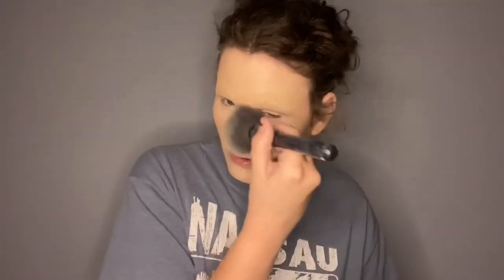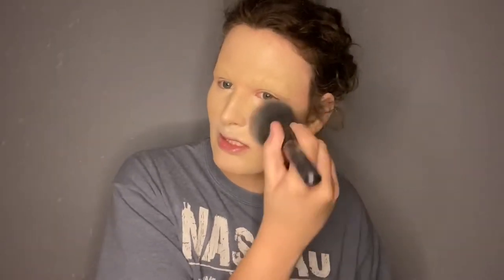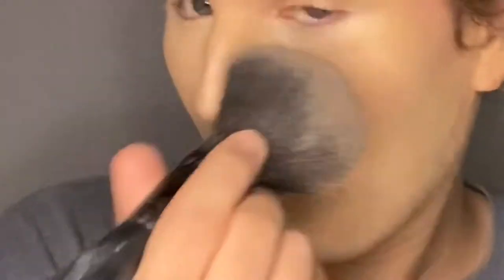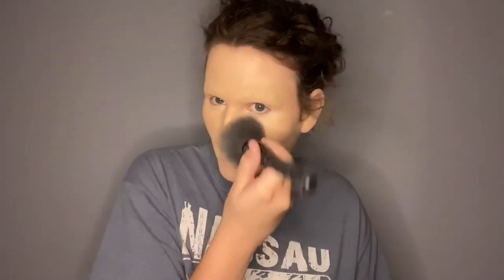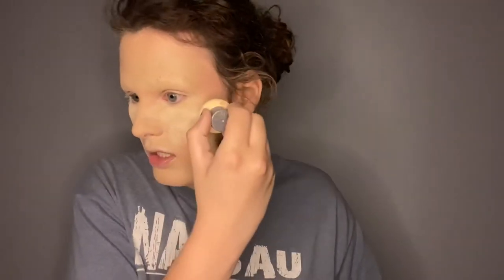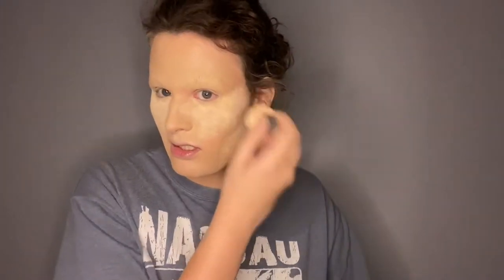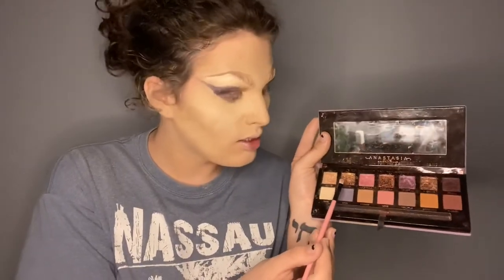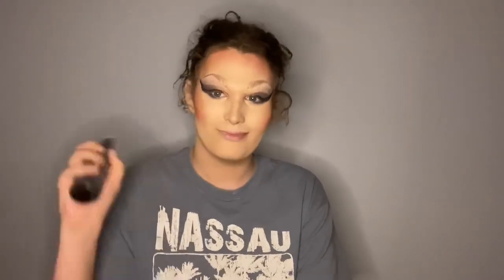DRAG Drug Store First Impressions | Sierra Misted